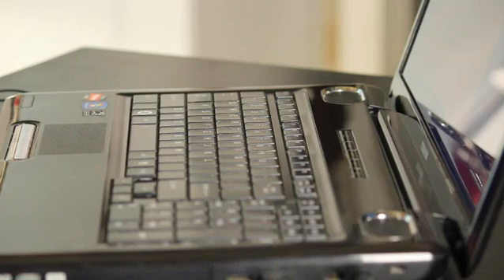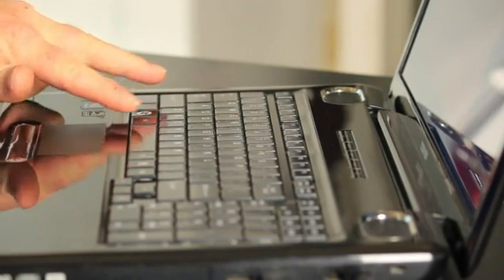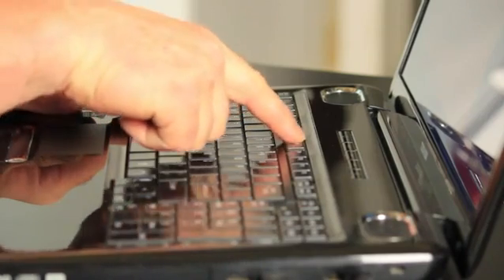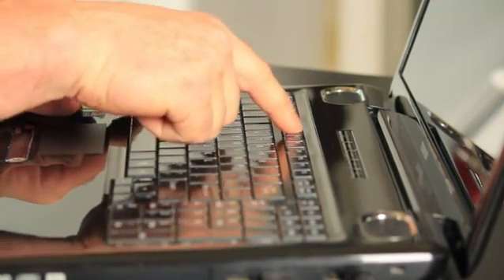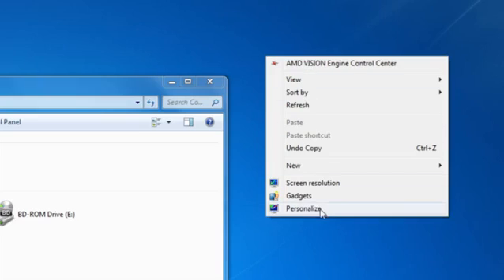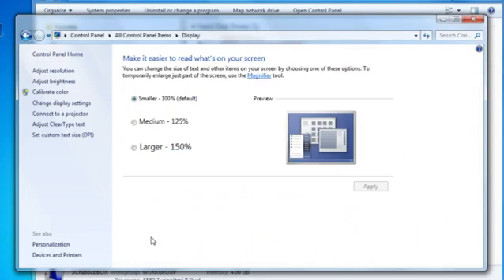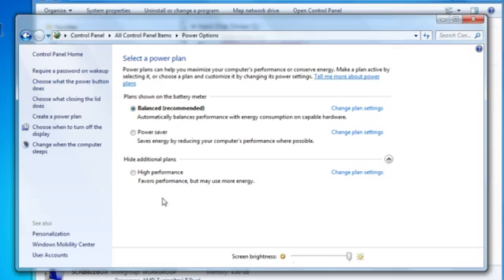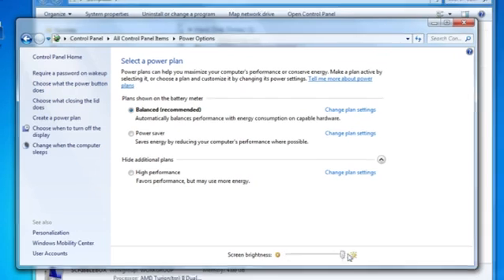How to Adjust the Brightness on a Toshiba Laptop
How to Adjust the Brightness on a Toshiba Laptop. Part of the series: Tech Vice. Adjusting the brightness on a Toshiba laptop is something that you do right from the system tray. Adjust the brightness on a Toshiba laptop with help from a software engineer in this free video clip.